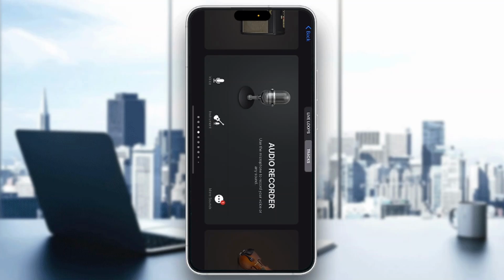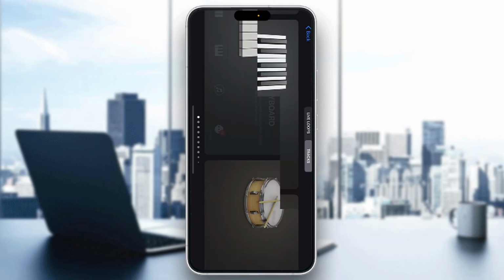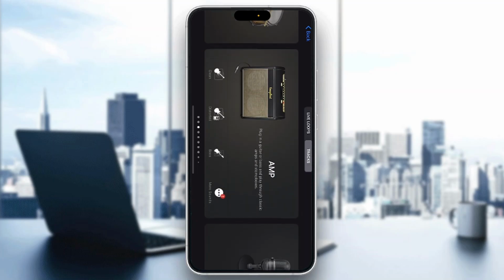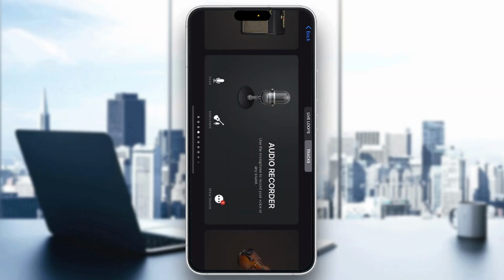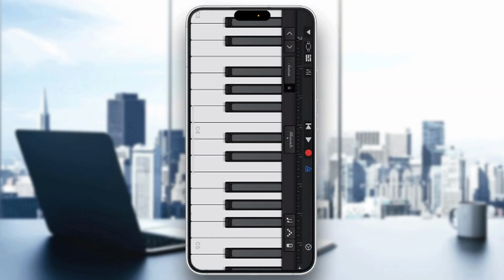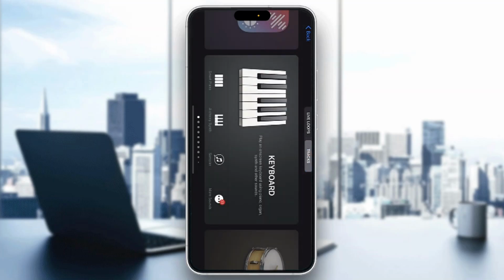How To Make Phonk In GarageBand Tutorial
Today we talk about make phonk in garageband,garageband tutorial,how to make phonk in garageband,how to make phonk,how to make phonk music